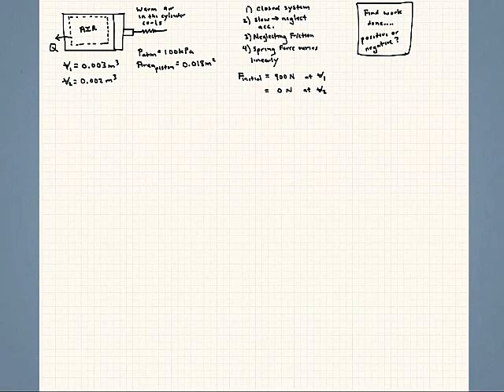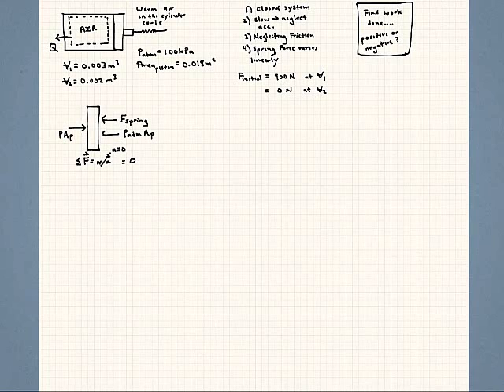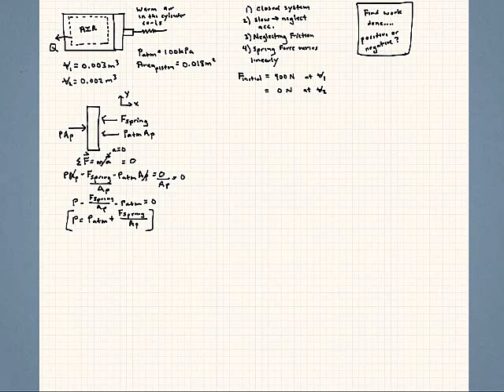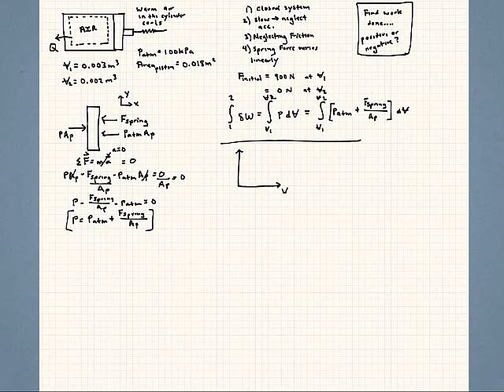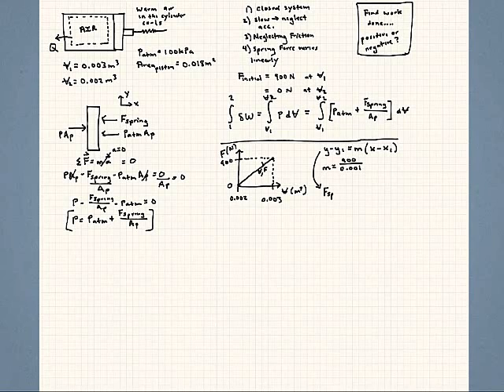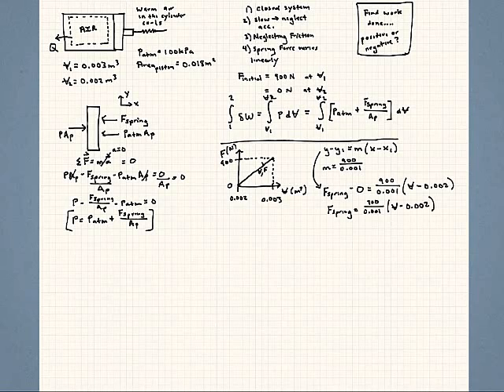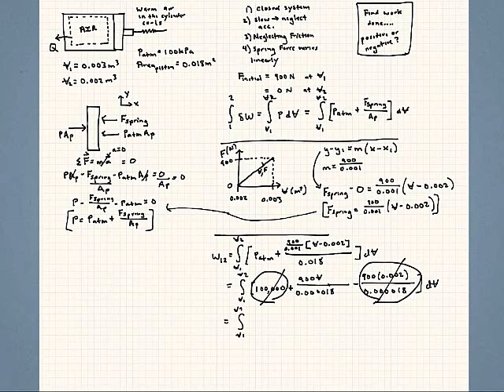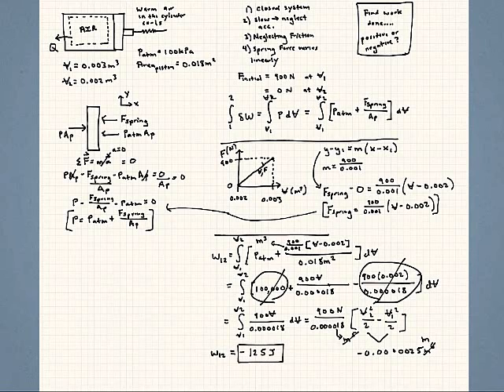lecture 9-MECH 2311- Introduction to Thermal Fluid Science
This video deals with work on a closed system